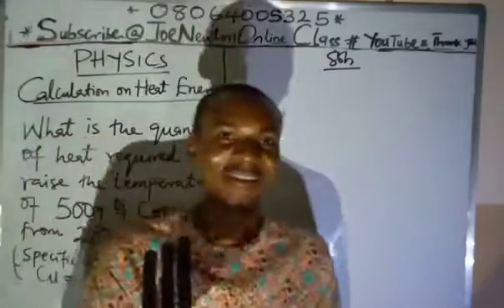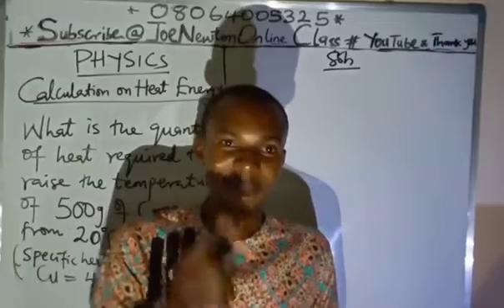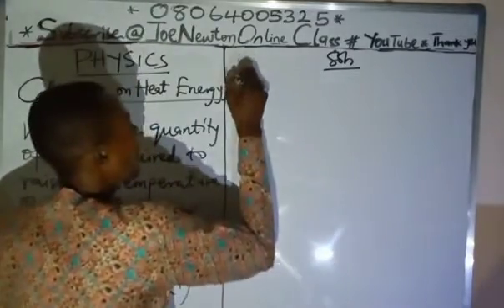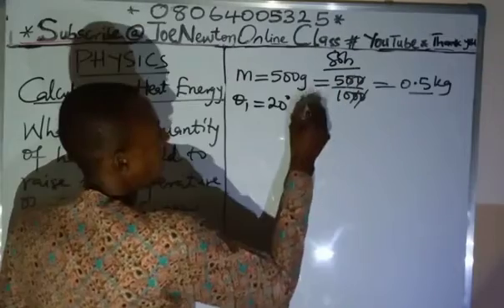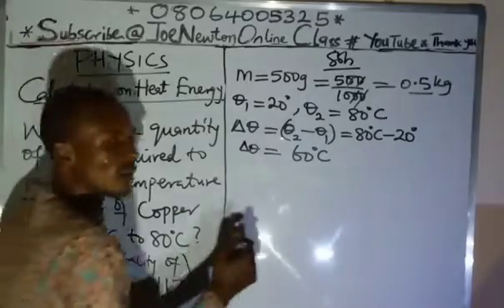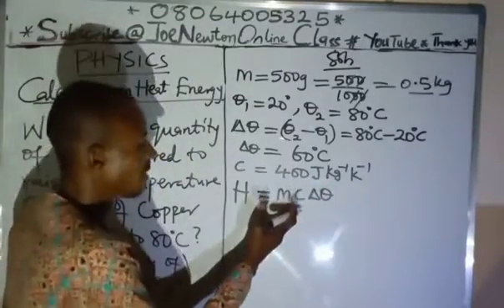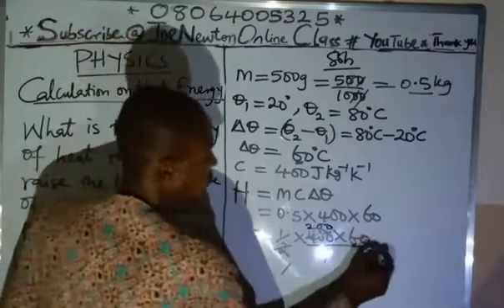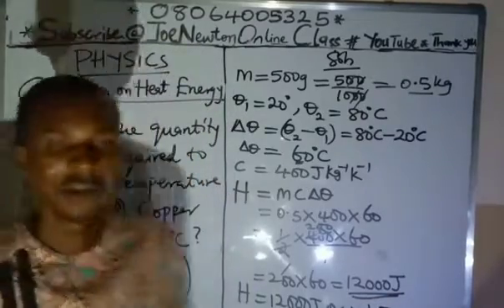Heat Energy-Calculation# Physics